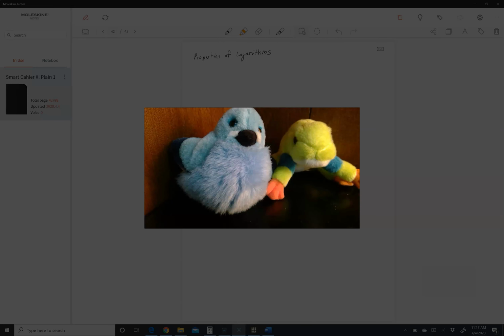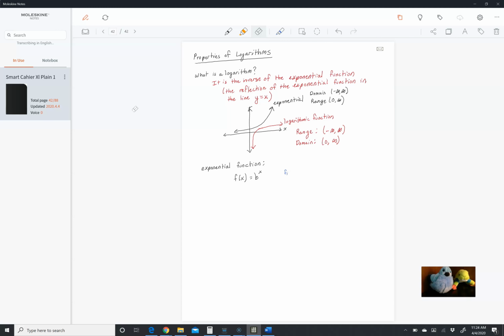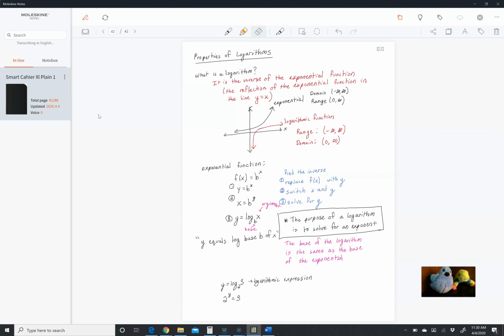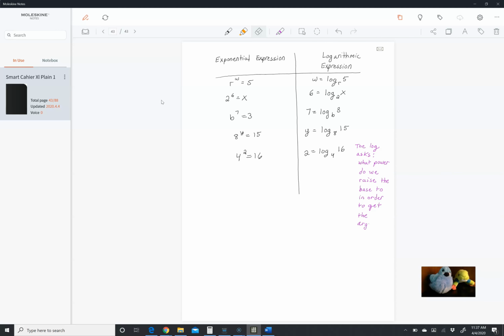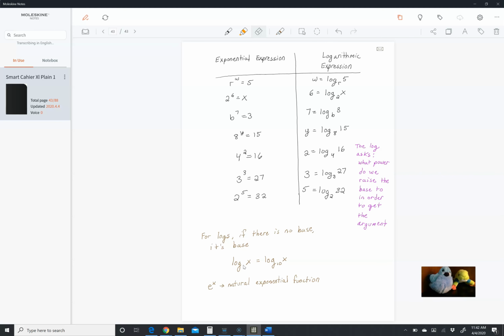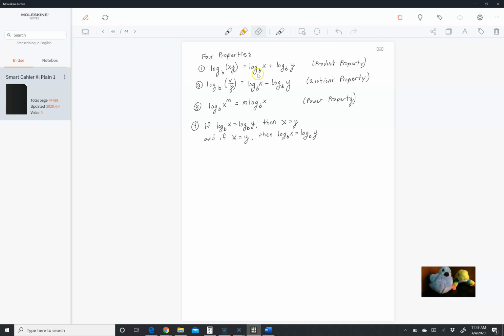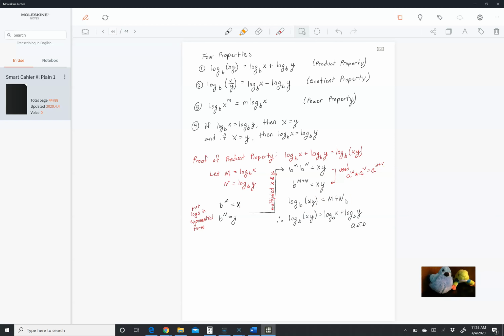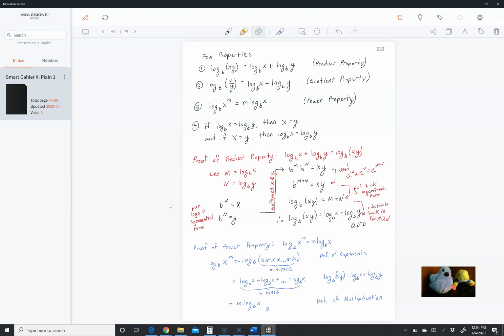Properties of Logarithms